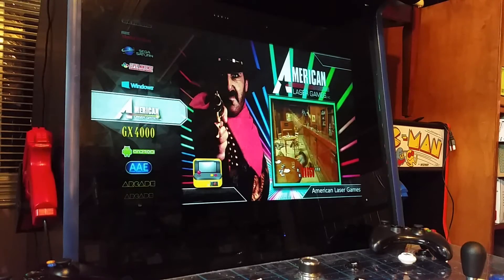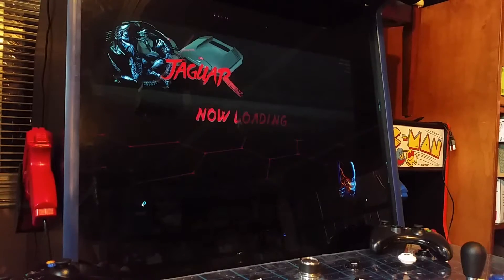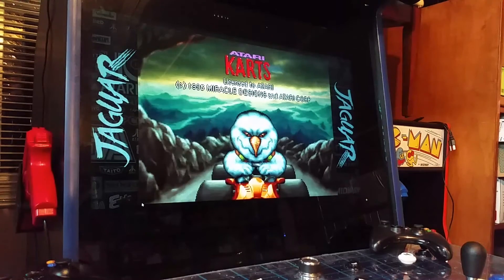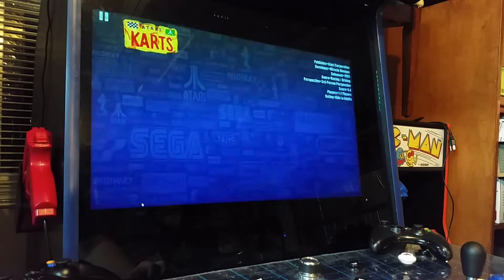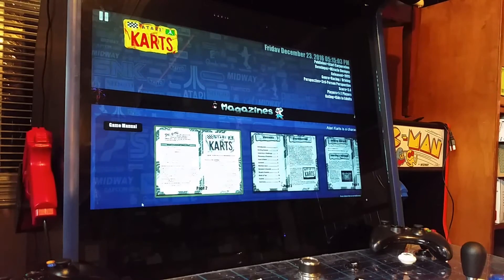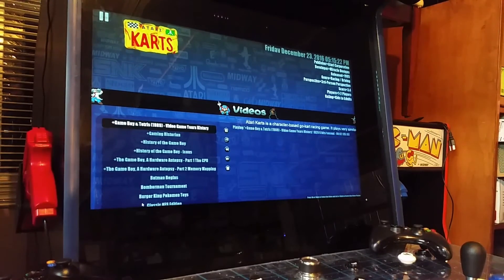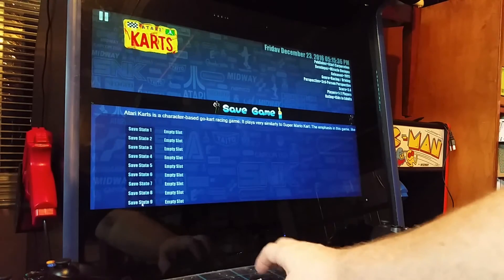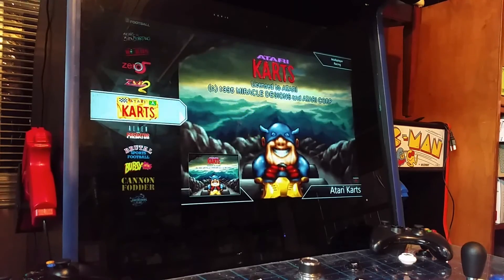Follow up Rocketlauncher - Bigbox demo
The user known as Styphelus on the Launchbox and Hyperspin forums suggested that I had my settings incorrect for Rocketlauncher. This video is a follow up. I removed the Loading Game box in Bigbox since it is redundant with the fade screen and set Retroarch to load in fullscreen windowed mode as opposed to fullscreen exclusive mode. This allows for much better fade transitions.